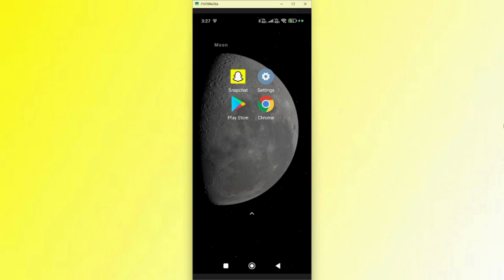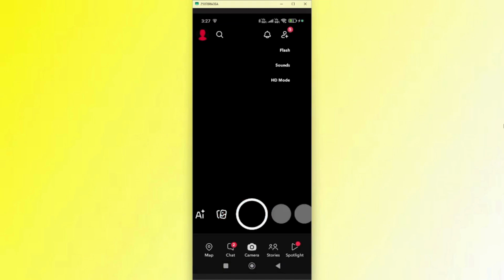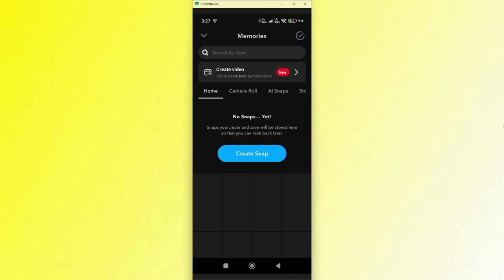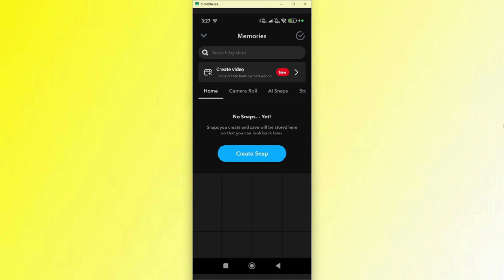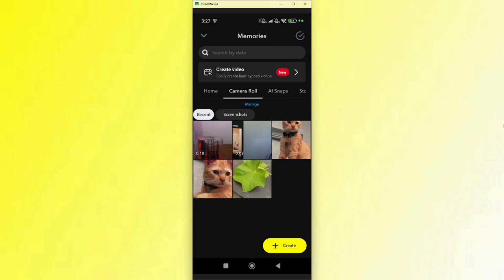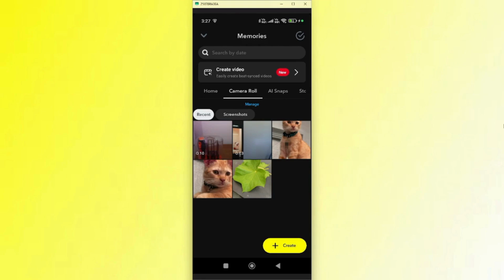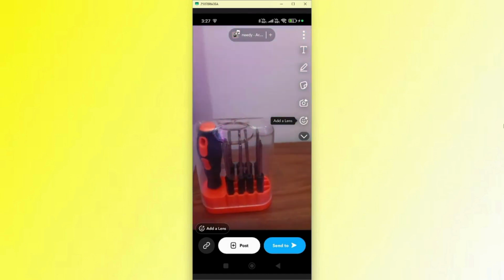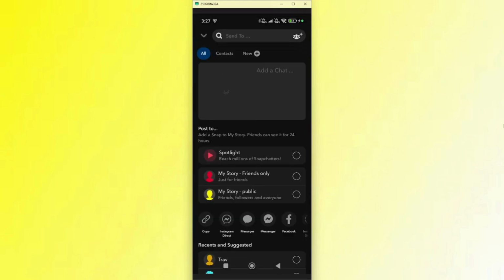How to Send Videos as Normal Snaps from Your Camera Roll on Snapchat - Full Guide (2026)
In this video, you'll learn how to send videos as normal snaps from your camera roll on Snapchat, even if you're a total beginner or just need a quick refresher. By the end, you'll know exactly how to share your favorite videos seamlessly, keeping your friends updated with your latest moments.

Here is the step-by-step breakdown:
00:00 Open Snapchat App
00:15 Access the Camera Page
00:30 Click on the Gallery Icon
00:45 Navigate to Camera Roll
01:00 Choose Your Video
01:15 Click on the Send Button
01:30 Select Friends to Send To
01:45 Successfully Send Video Snap

This guide simplifies the process, ensuring you can share your memories effortlessly.